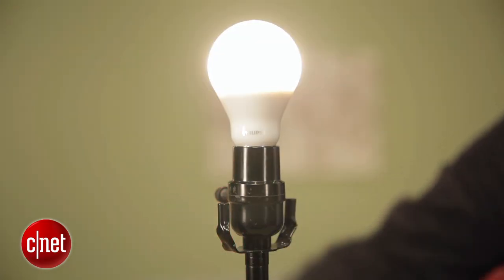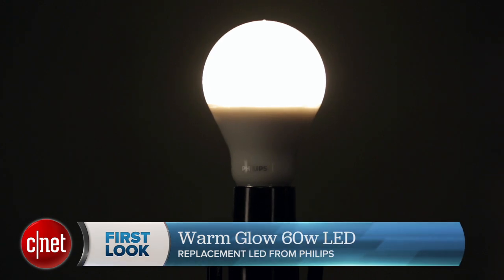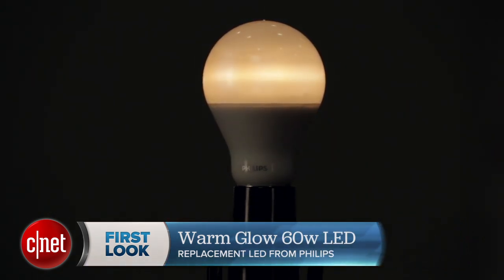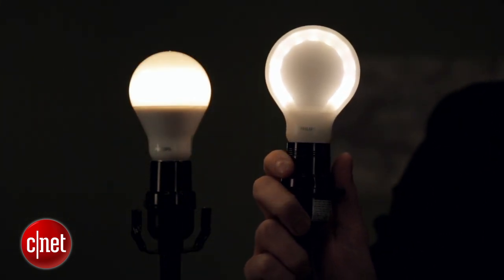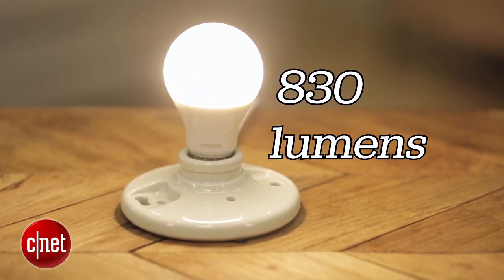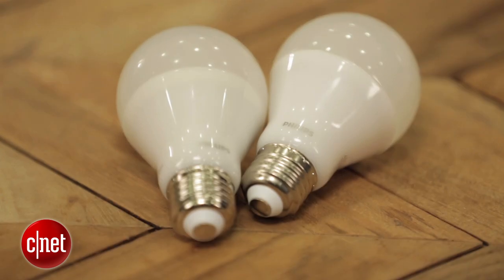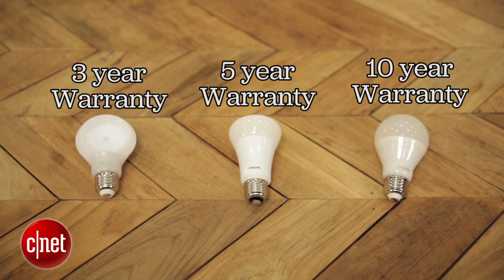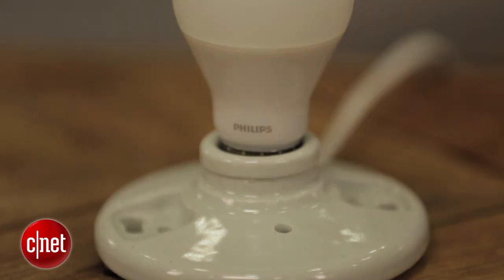Philips' newest light bulb offers an LED sunset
The Philips Warm Glow LED drops the color temperature as you dim the light down low.